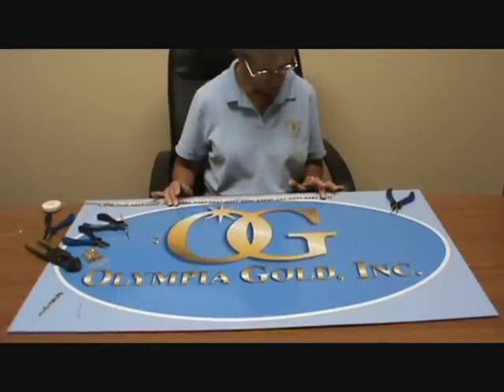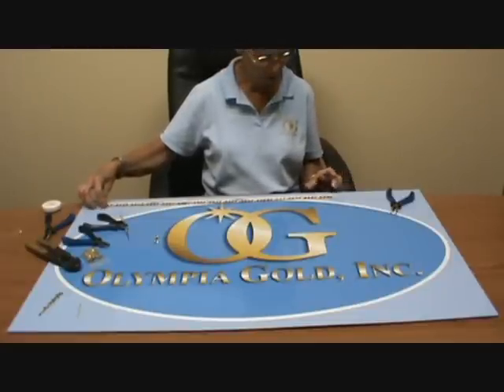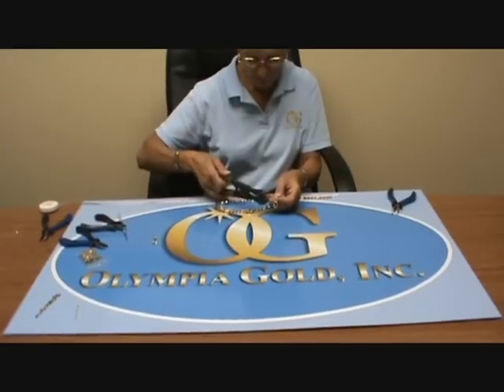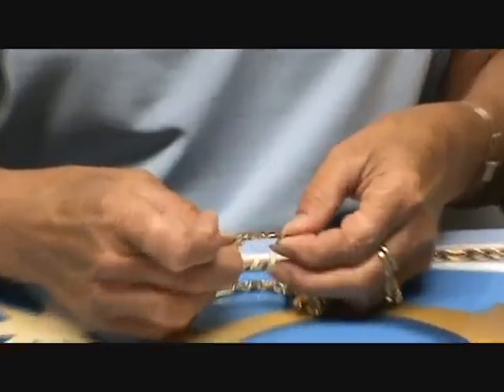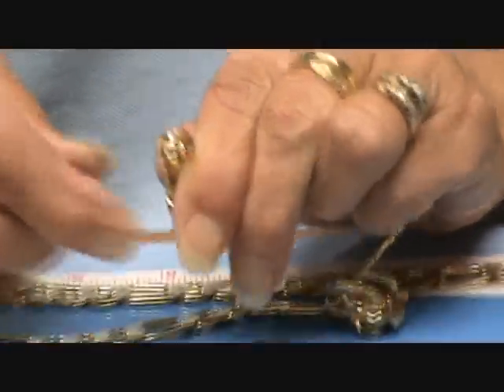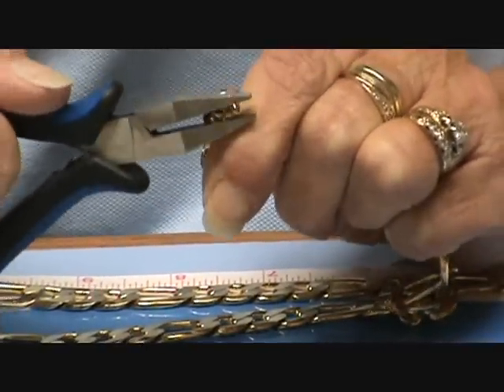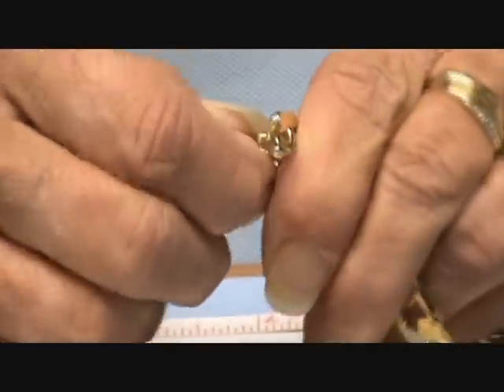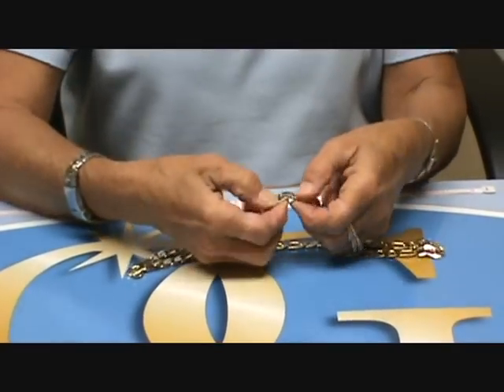How to make a necklace open link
In this video we will show you how easy it is to make a necklace with a open link chain